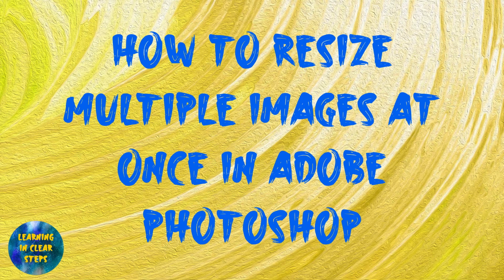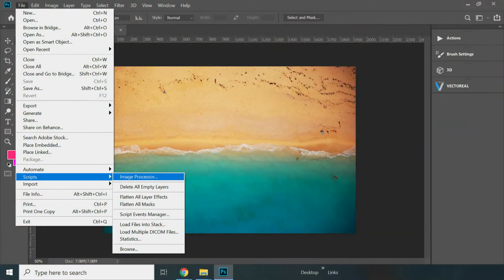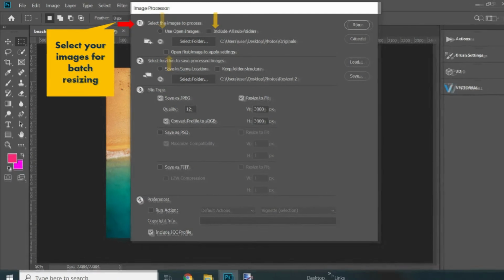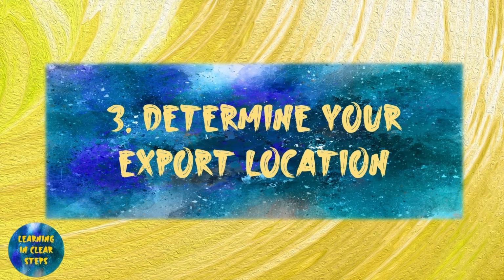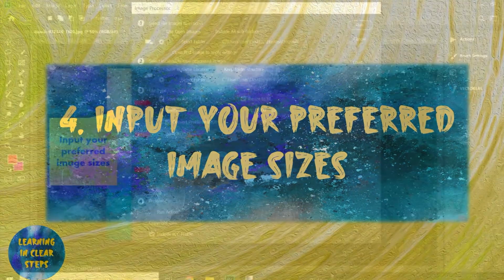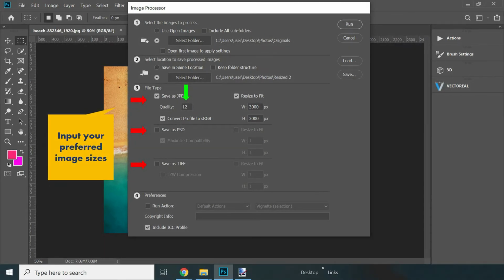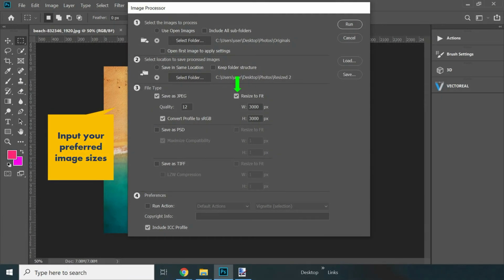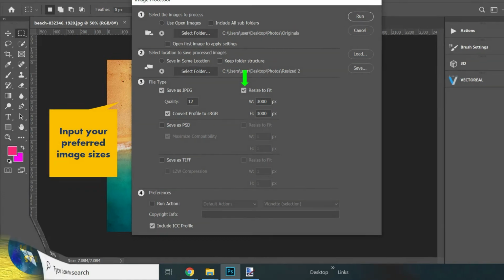How to change the size of an image in Adobe Photoshop Method 2. Image Batch resizing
How to change the size of an image in Adobe Photoshop - Method 2. Image Processor method of batch resizing